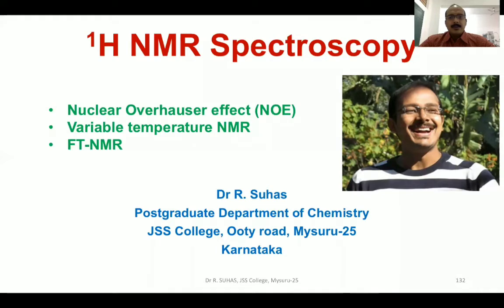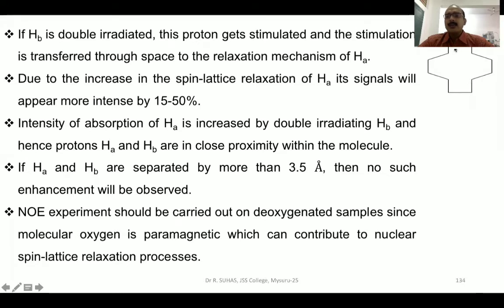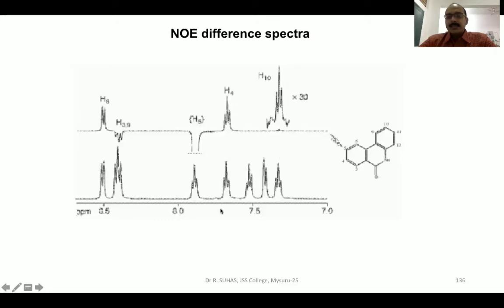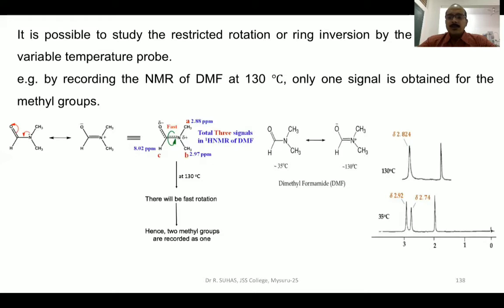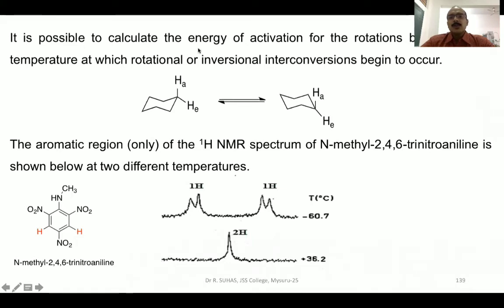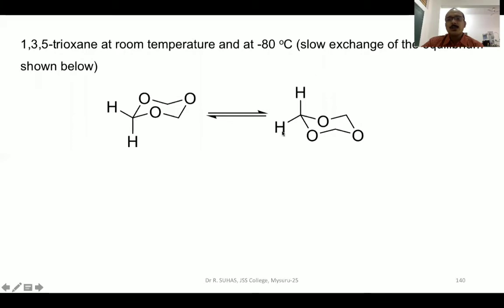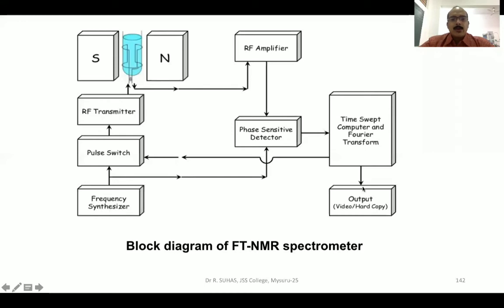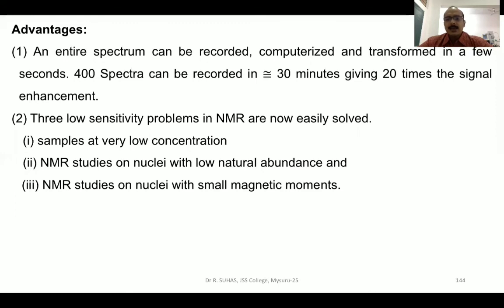Proton NMR Class 8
In this video, you will learn about NOE, variable temperature NMR and FT-NMR